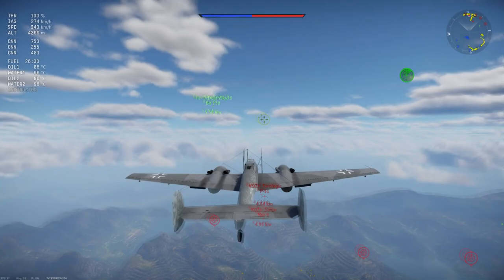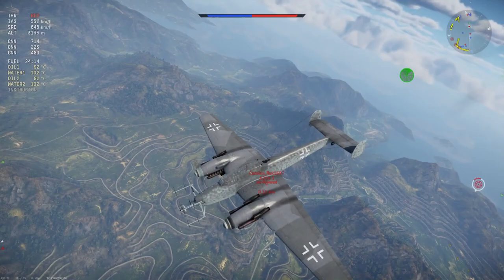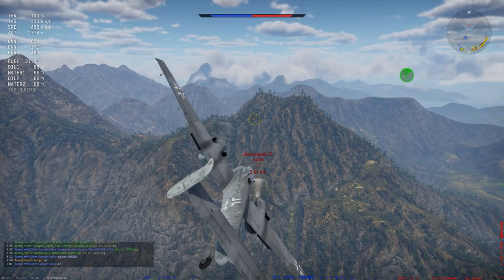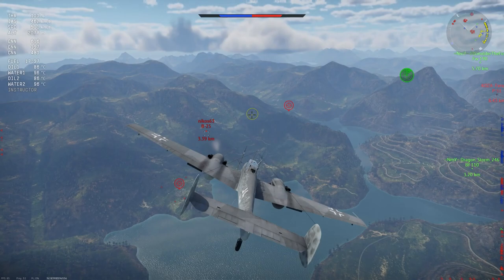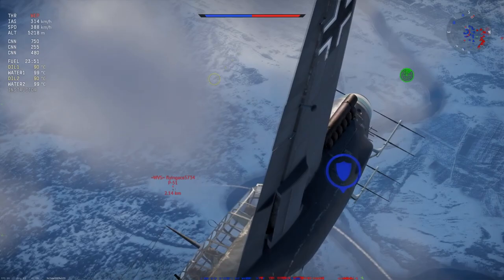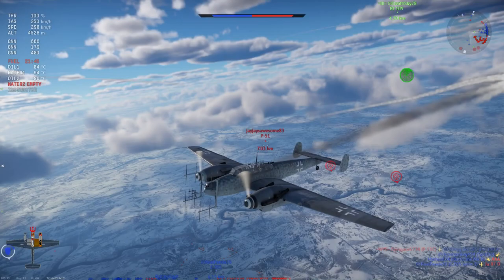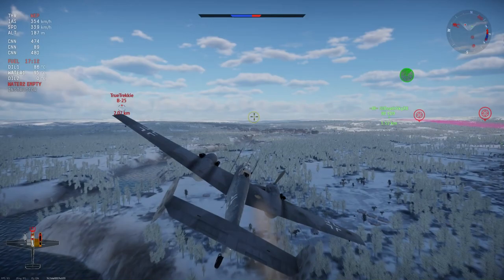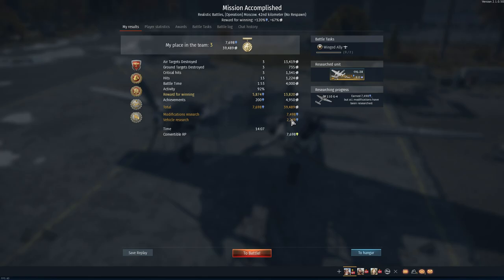The Rugged Zerstörer! Bf 110 G-4! - Germany - War Thunder Review!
Bf 110 G-4 Realistic Battle, Germany's famed Zerstörer.
War Thunder German Realistic Battle (featuring Bf 110 G-4).
War Thunder, Patch 2.101, New Power. Bf 110 realistic footage.

Today its time to fly out the Bf 110 G-4 in a Realistic Battle. Flew out with the Bf 110 yesterday for the first time since release of 2.101, New Power. And found out exactly what this plane is about, lets see how it went. Hope you enjoy :)